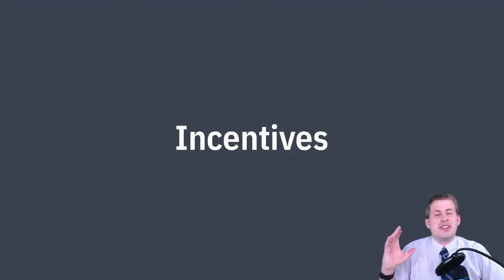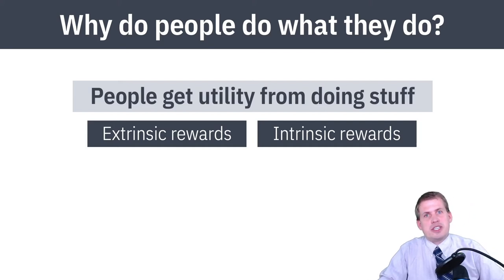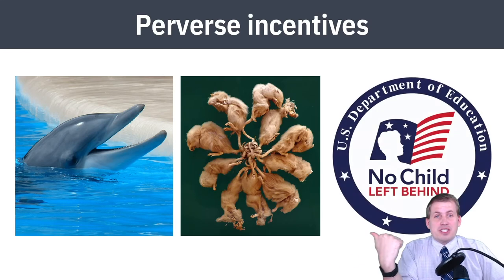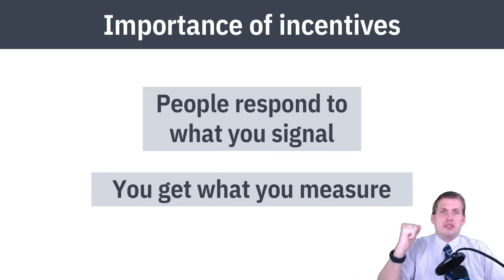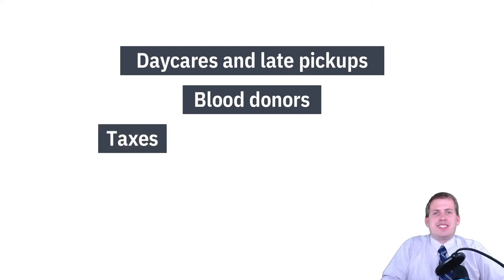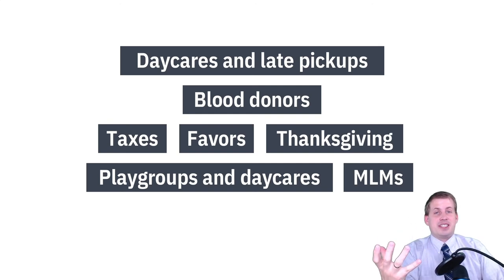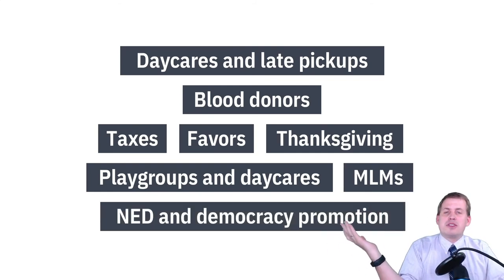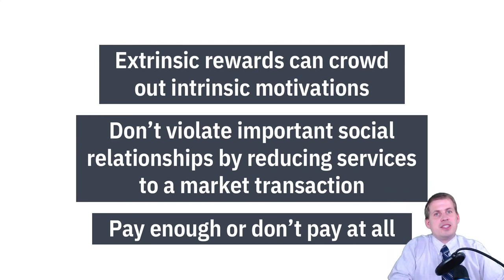PMAP 8141 • (5/6) Work, wellbeing, and scarcity: (1) Incentives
Discussion of why people do what they do and the difference between extrinsic and intrinsic utility